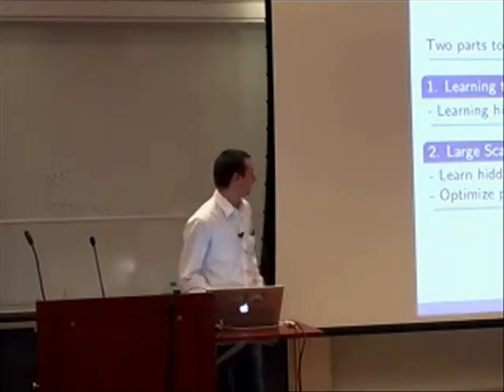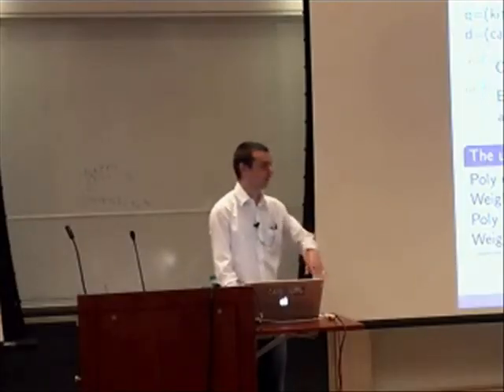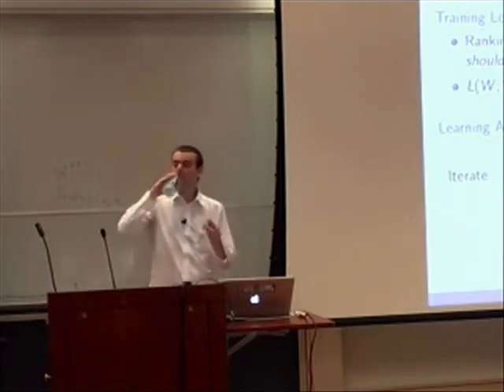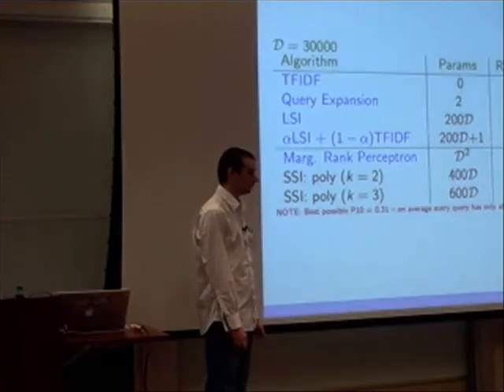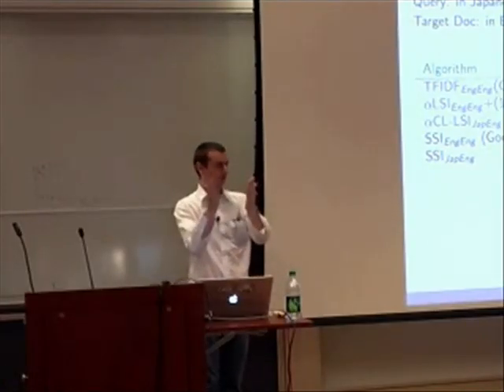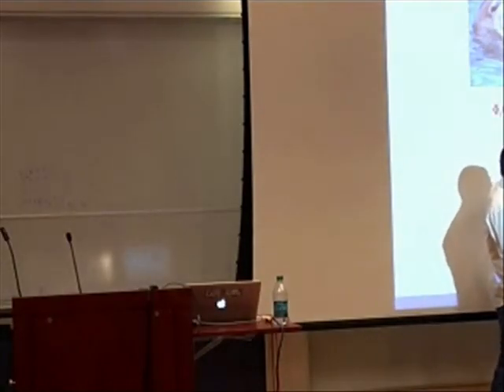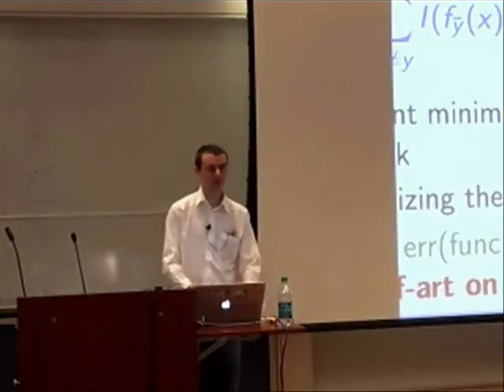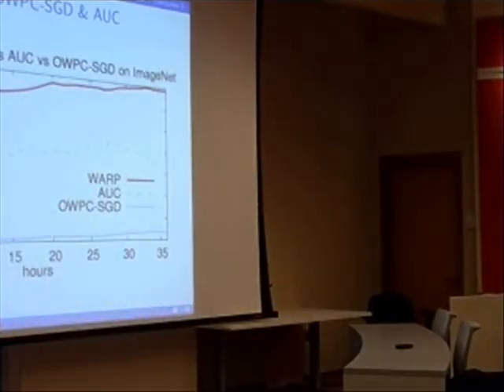Jason Weston: Large Scale Supervised Embedding for Text and Images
Jason Weston
Google